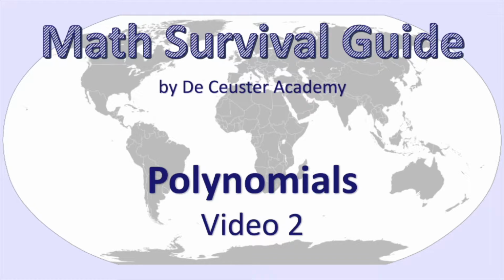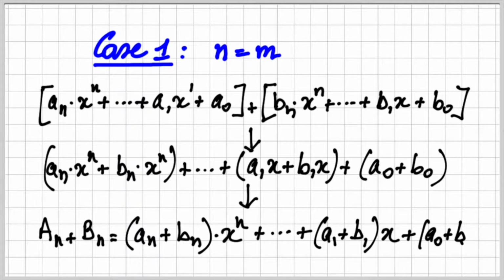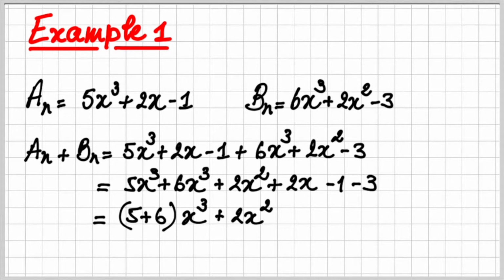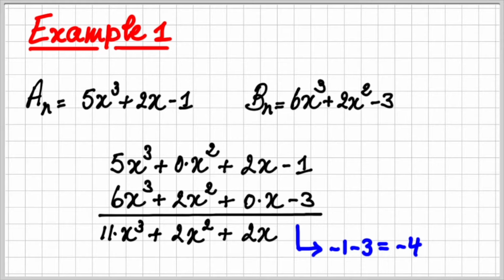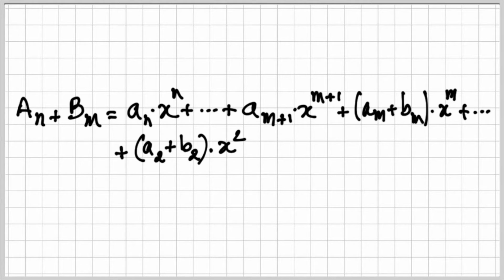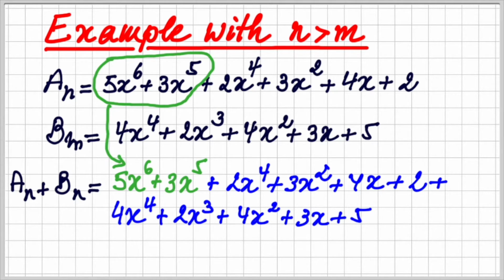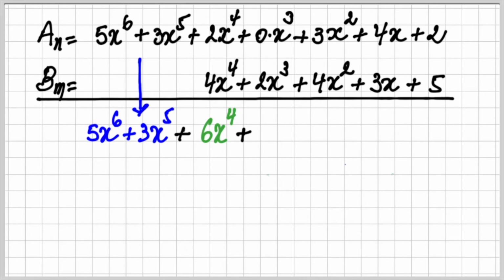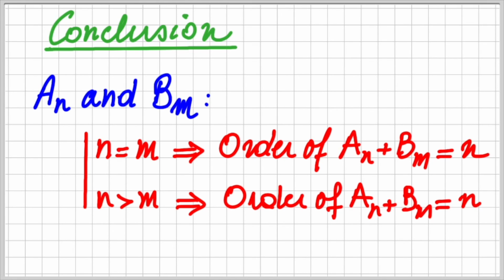Math Survival Guide - Polynomials 002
In this second video, I will look into the addition of polynomials.

As in math with numbers, we can apply operators like powers, roots, multiplication, division, addition, and subtraction to polynomials.

In this video, I will look into the addition of polynomials.